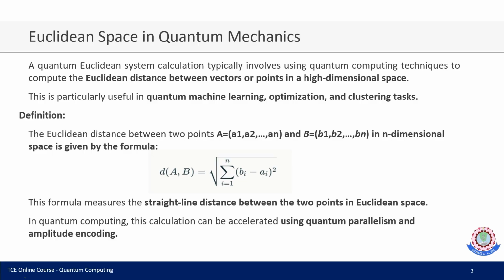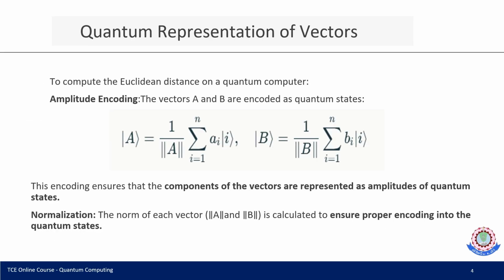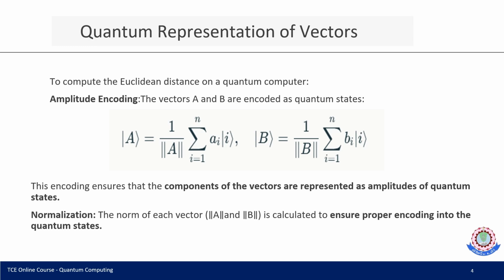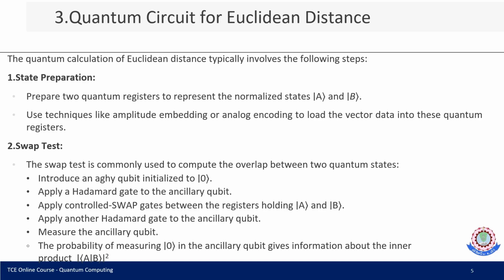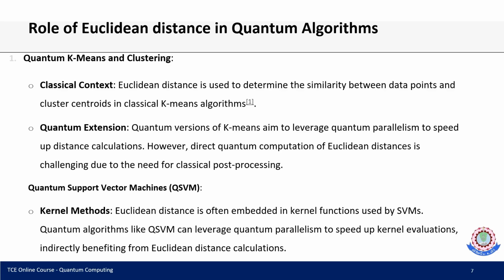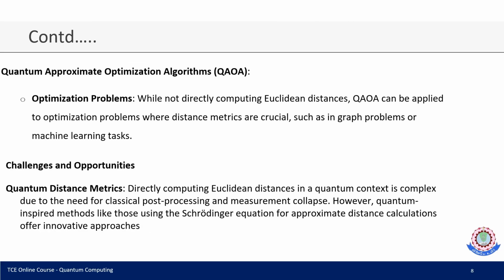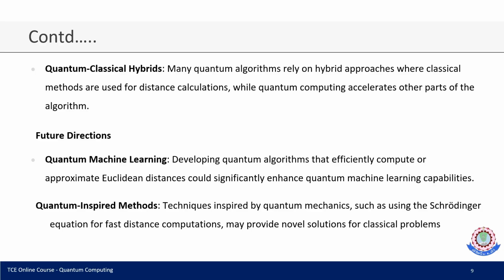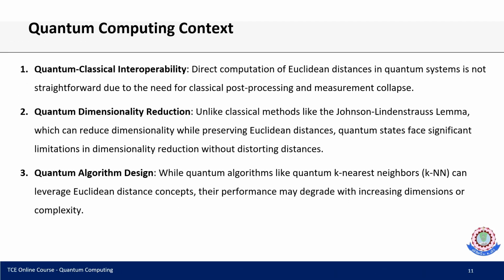Quantum Euclidean Distance